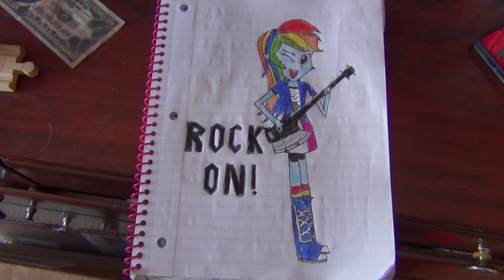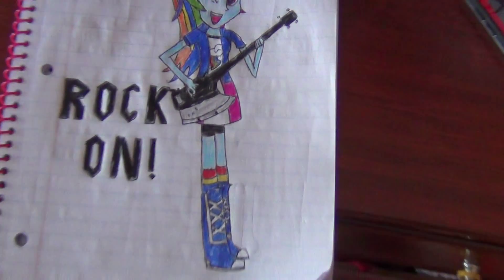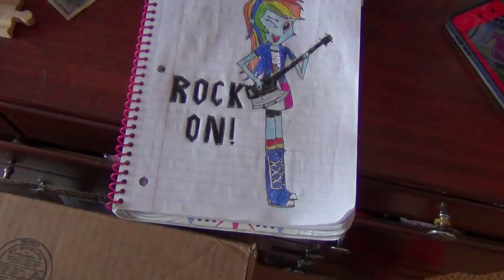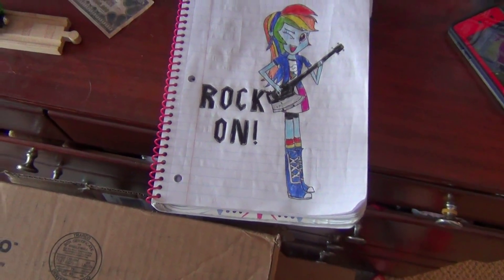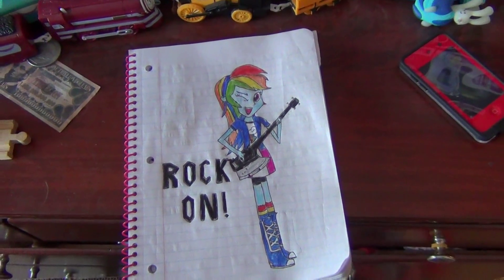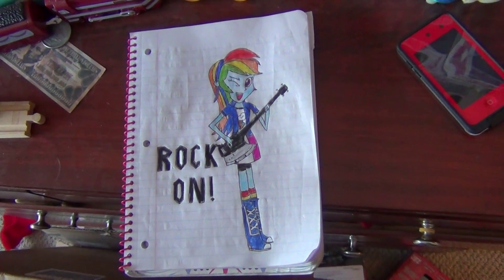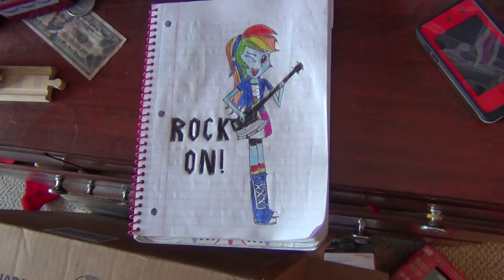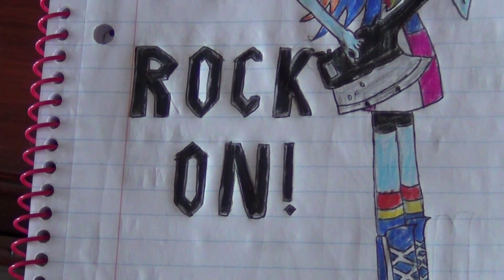My Equestria Girls Rainbow Dash Drawing